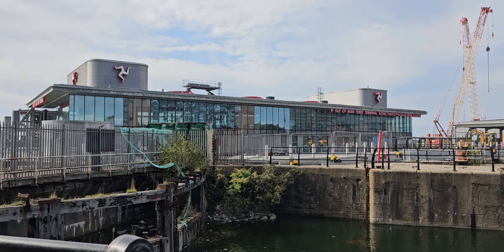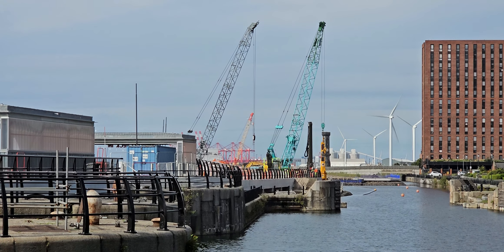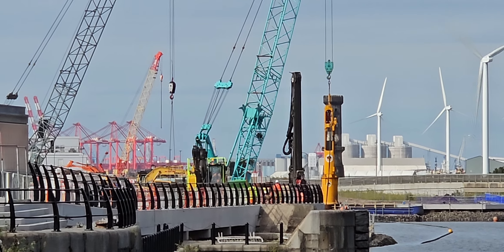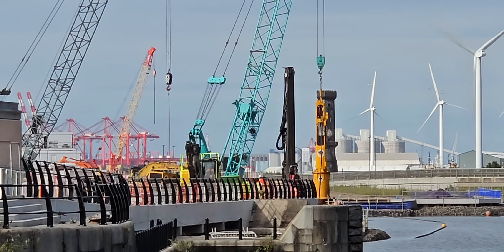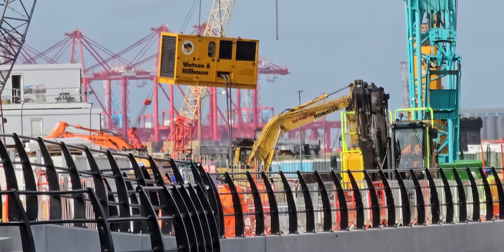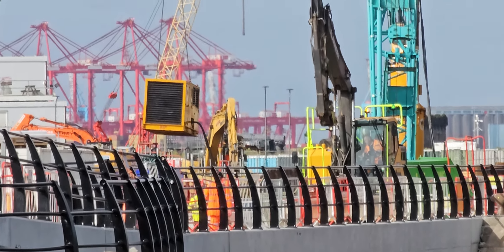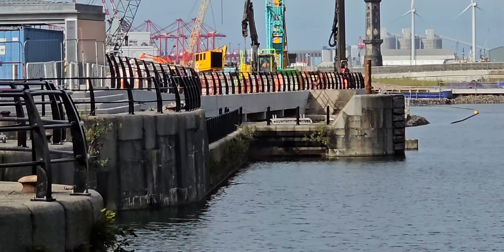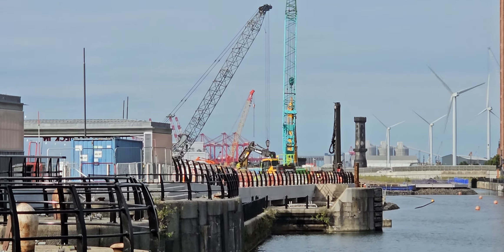Isle Of Man Ferry Terminal 14.09.2023